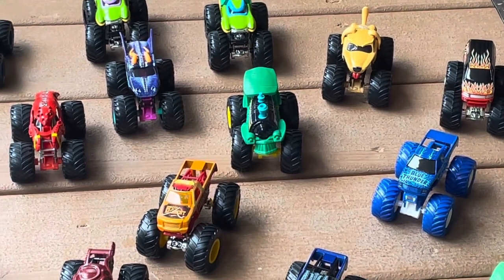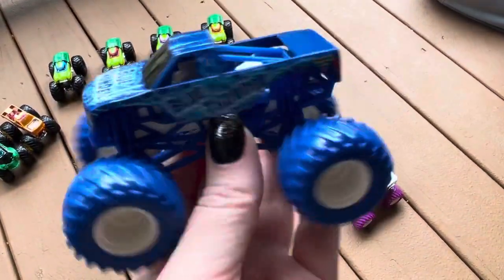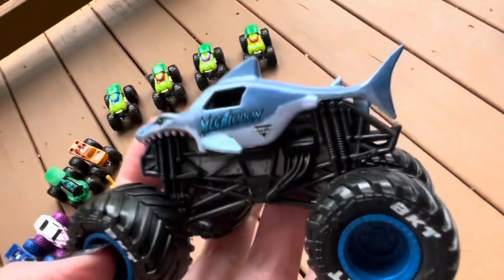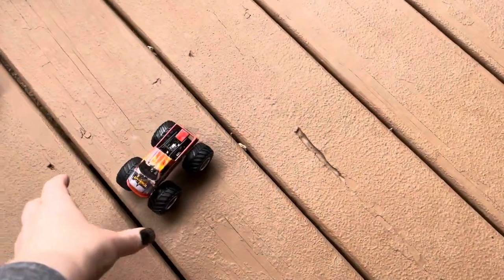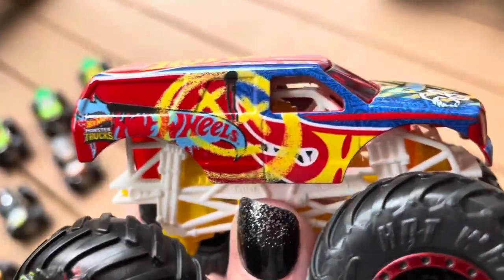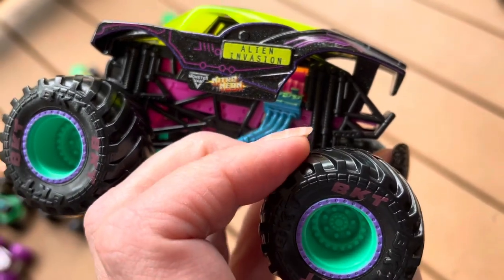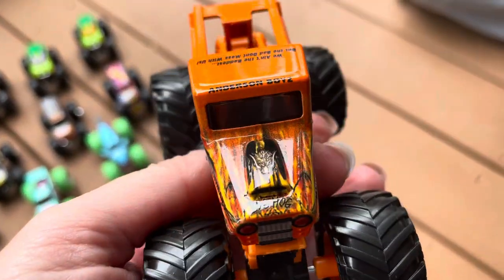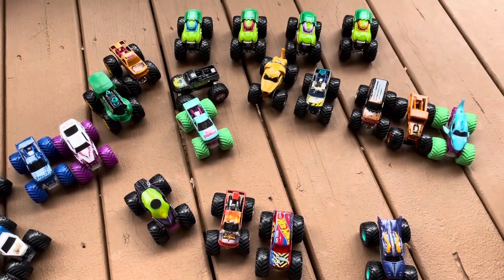Spin Master Monster Jam and Hot Wheels Monster Trucks New Collection 2023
hotwheels monstertrucks monsterjam Spinmaster hotwheelsmonsterjam monstertrucks review New Collection 2023.